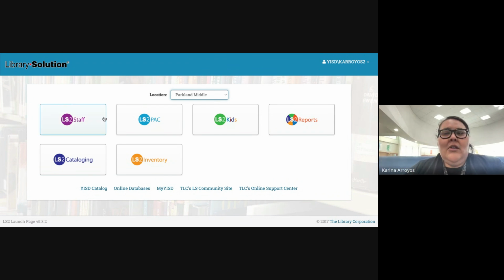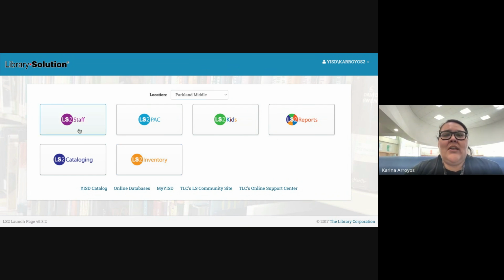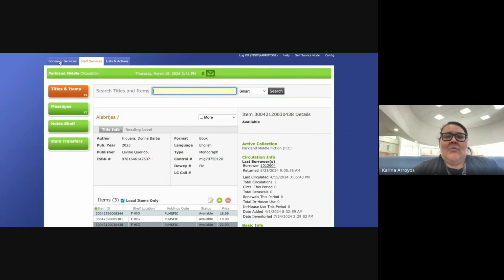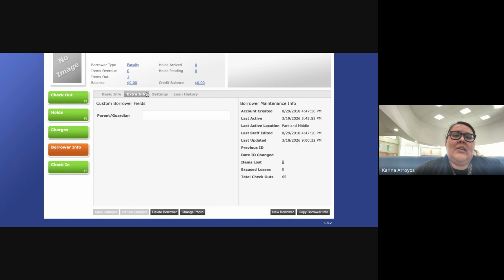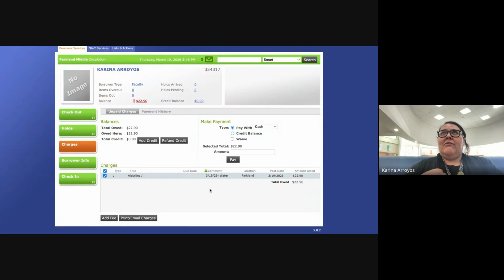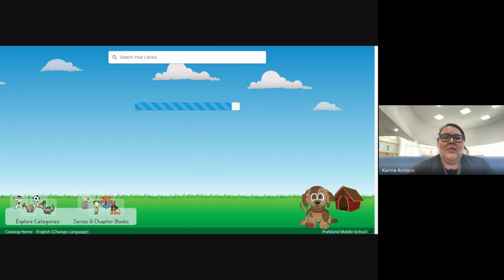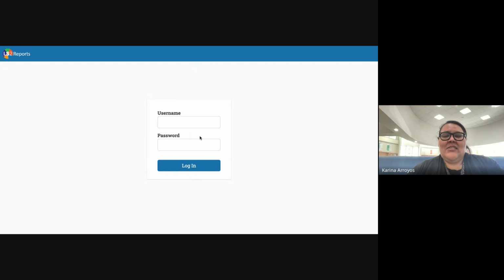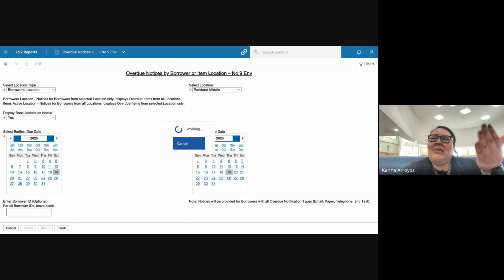INFO 5191 Practicum I Informal Observation 2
Students will explore or implement a specific concept related to school librarianship in alignment with 19TAC 228 subchapter F.  Students will video record themselves completing the below-mentioned task and turn in that recording.